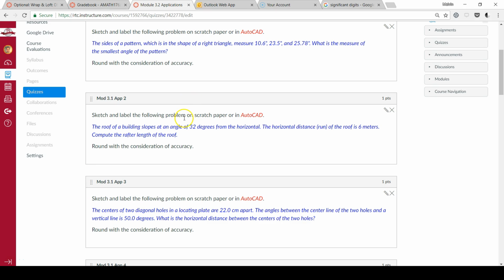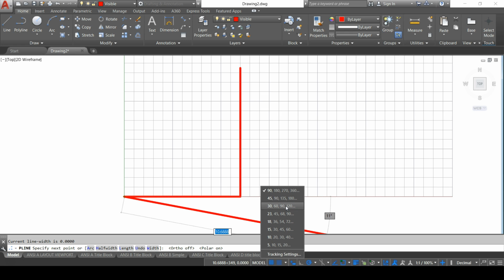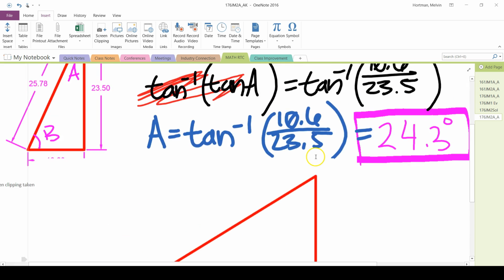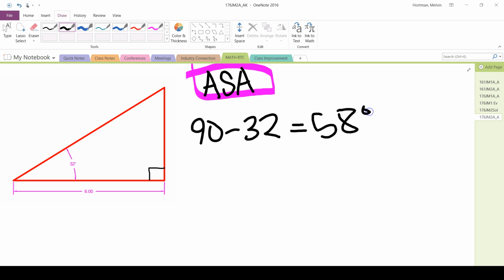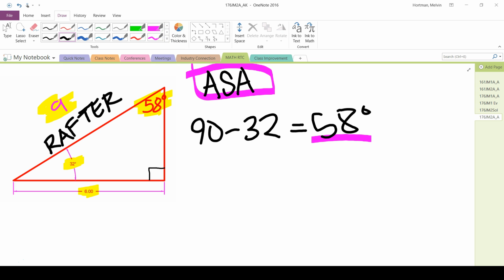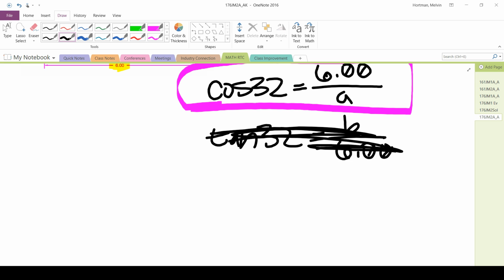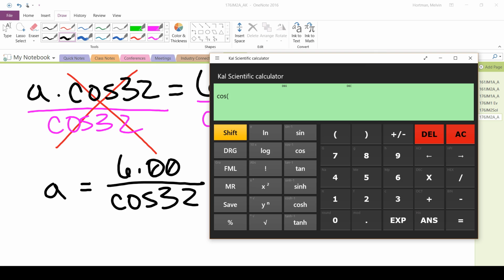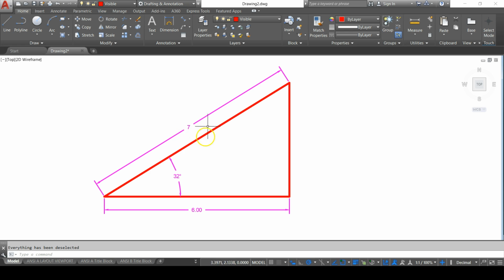Mod 2 App Q2